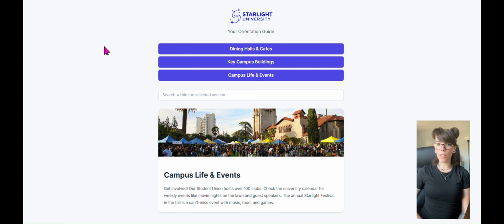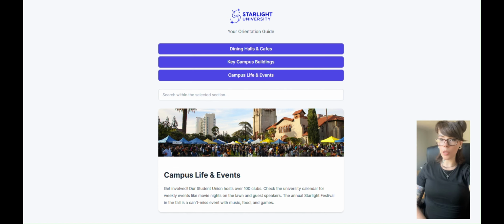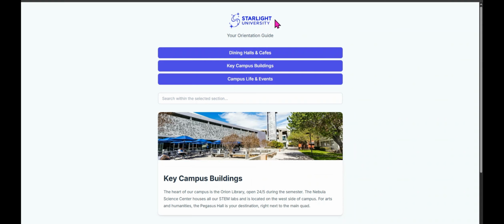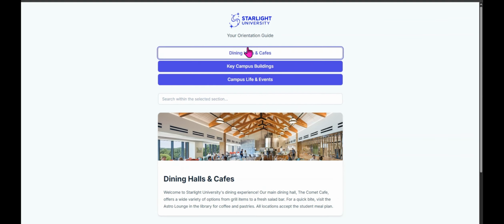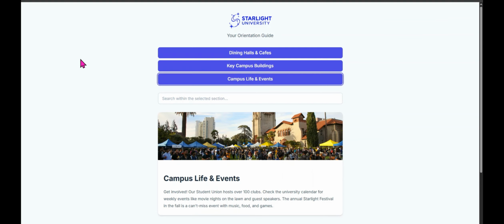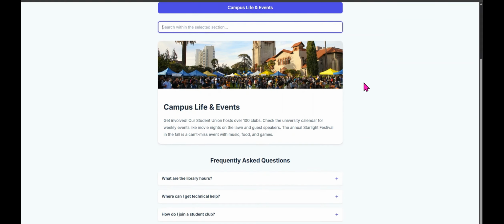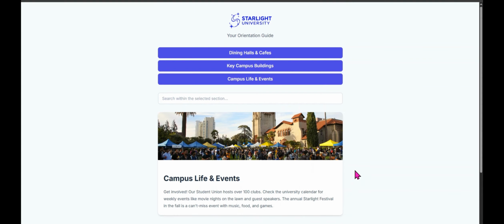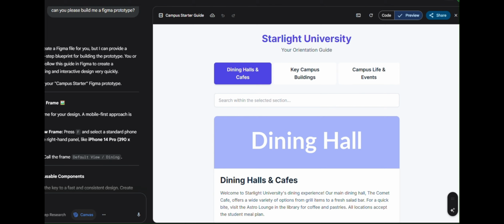DIV & CONQUER'S August 2025 Code Jam Campus Orientation Project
Navigating campus just got a whole lot easier! 🗺️ Welcome to the official demonstration of our Campus Life Guide, a project created by team "Div & Conquer" for the August 2025 Code Jam.

Our app provides new students with a modern, easy-to-use tool to find everything they need to know about dining halls, campus buildings, and student activities.

✨ Key Features ✨
🧭 Interactive Navigation: Seamlessly switch between dining, buildings, and campus life sections.
🔍 Real-time Search: Instantly find what you're looking for with smart text highlighting.
🤔 FAQ Accordion: Get quick answers to common questions with our smooth, expandable menu.
📱 Fully Responsive Design: Enjoy a flawless experience on your phone, tablet, or desktop.
♿ Built for Accessibility: We prioritized accessibility to ensure the site is friendly for all users.

🛠️ Tech Stack 🛠️
This project was built with a focus on clean code and performance, using a modern tech stack:
Frontend: Vanilla JavaScript (ES6+), HTML5, CSS3
Build Tool: Webpack 5
CSS Architecture: BEM methodology for scalable and maintainable styles.
🤖 AI-Assisted Code: We leveraged AI to generate robust regex for our search function and to create a flexible, responsive CSS grid!

🧑‍💻 Meet the Team: Div & Conquer 🧑‍💻
This app was built by a passionate team of TripleTen students:
Jessi Marshall
Akshay Khalasi
Cassandra Peterson
Samir Roy

Our name, "Div & Conquer," is a fun pun on the "Divide and Conquer" algorithm and the fundamental HTML div tag!